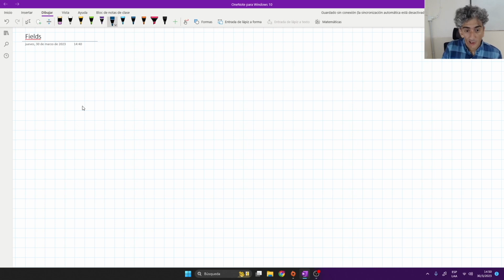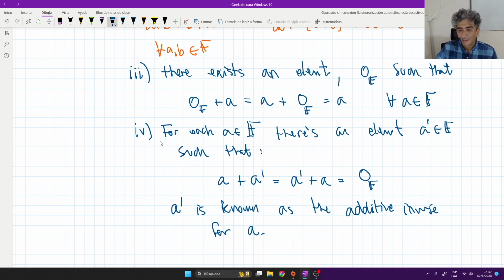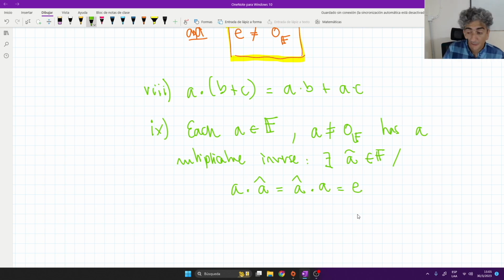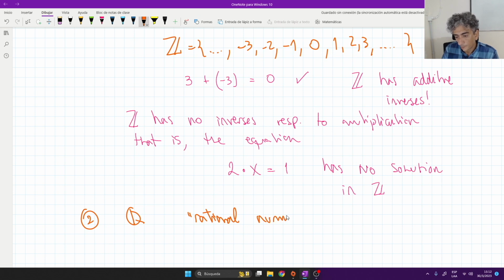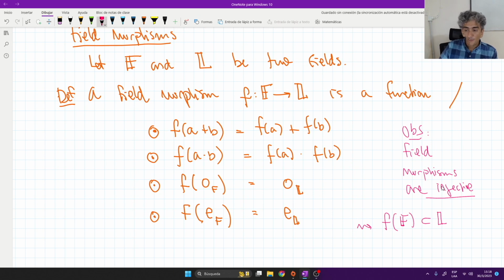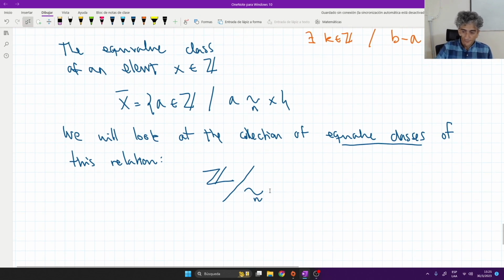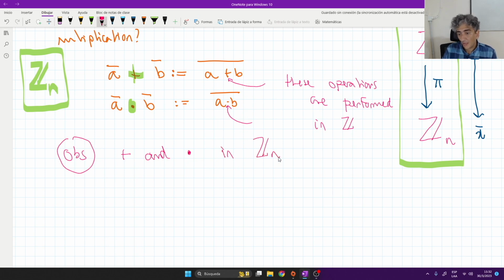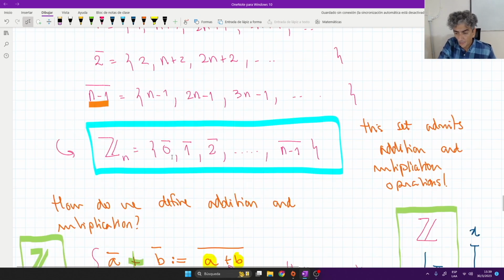Fields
Generalities regarding fields, fields morphisms and a brief discussion on finite fields to be augmented in a follow up video.